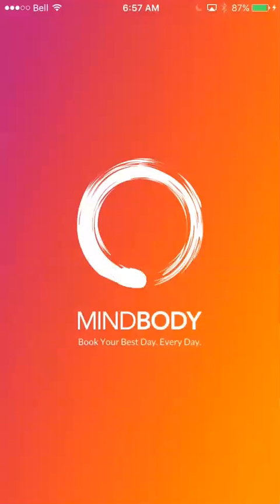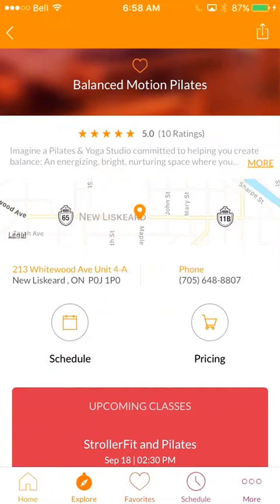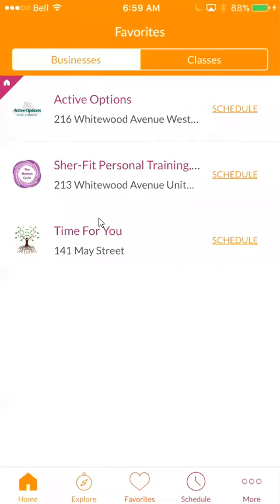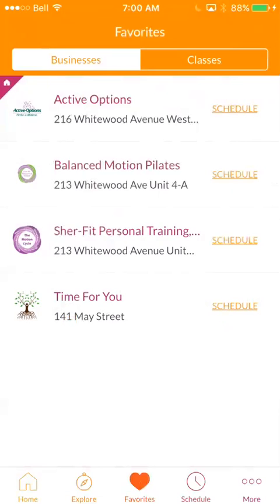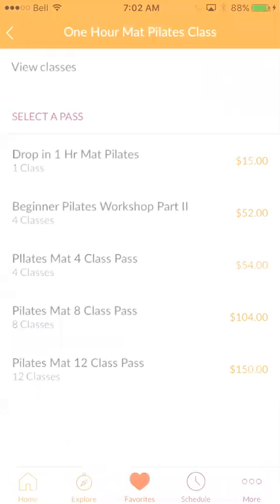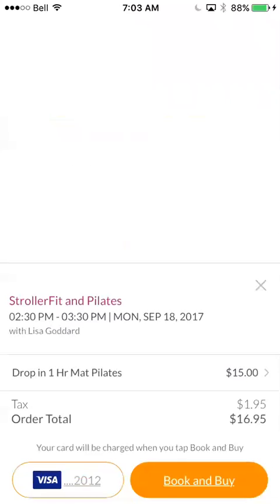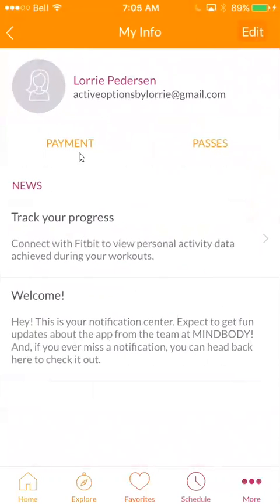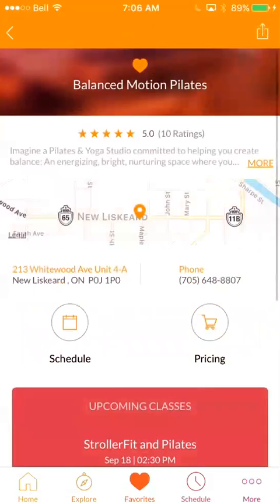Tutorial for Mindbody for Iphone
Some tips for using Mindbody with your IPHONE.